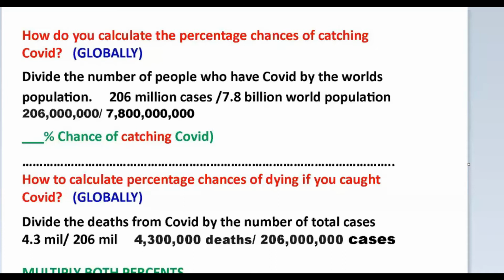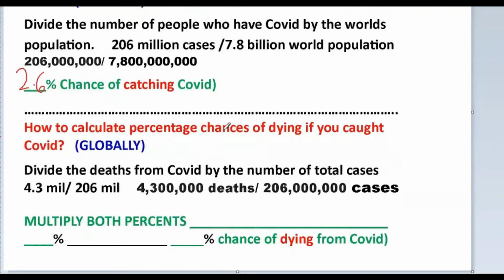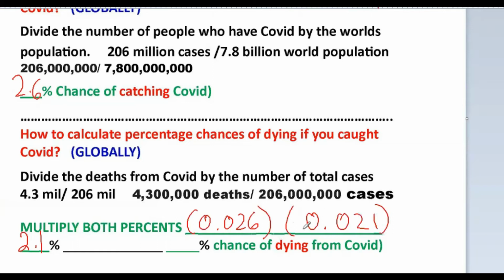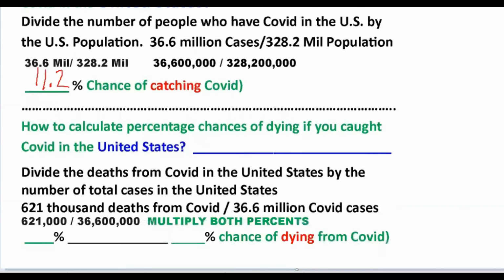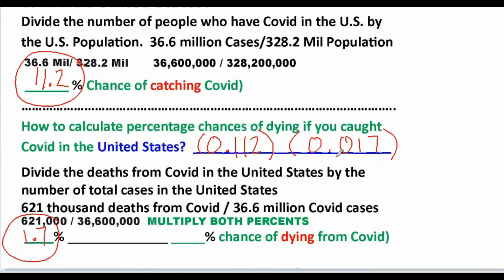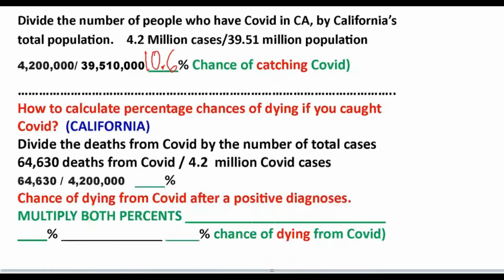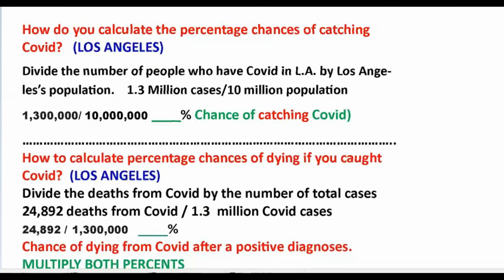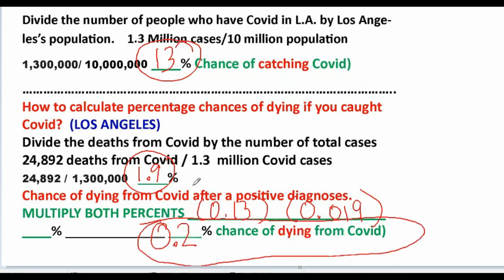NUMBERS DONT LIE - Math Challenges 1-4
Brother Thabiti does four math challenges; Percents, Division, Multiplication, and Decimals.   "Numbers don't lie, but people do"

He gives a special thanks to a Tik Tok video by brittany_gresh, after watching her video, it inspired him to do this math project.